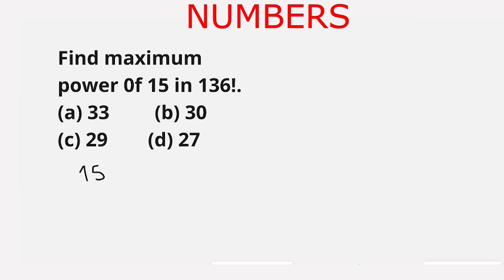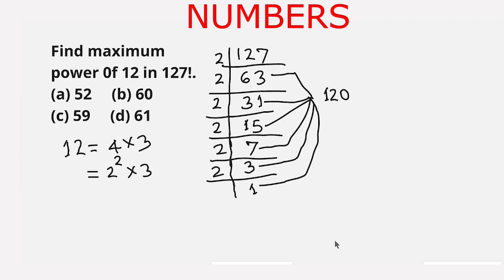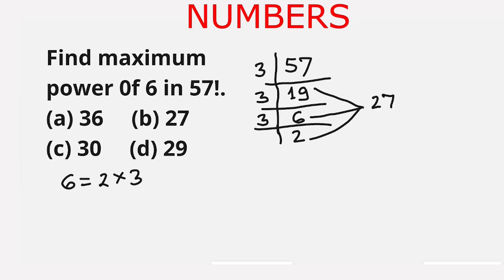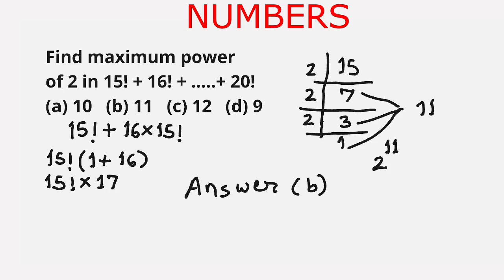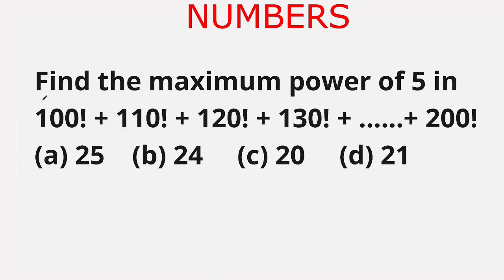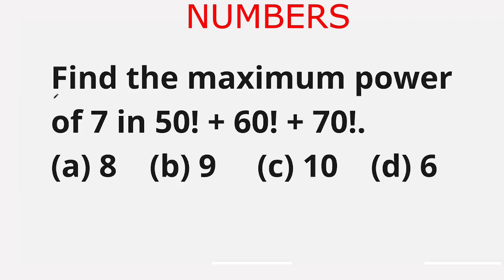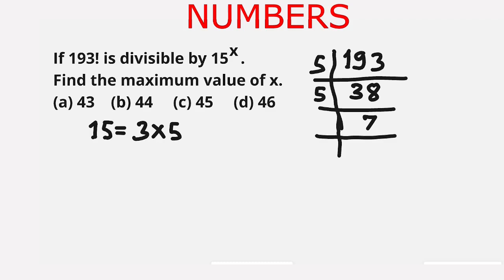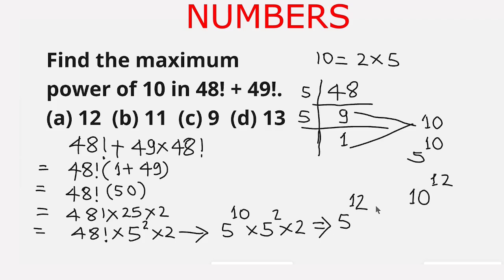Problems on Numbers | Part 21